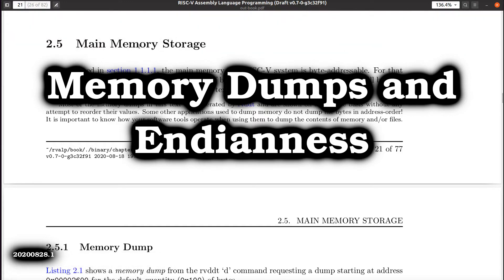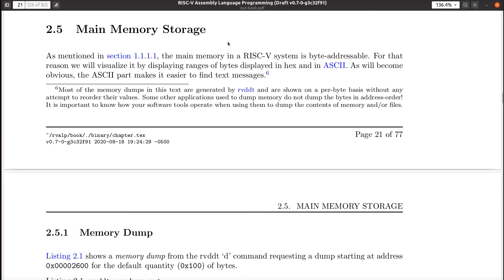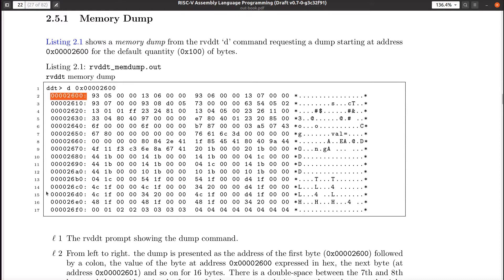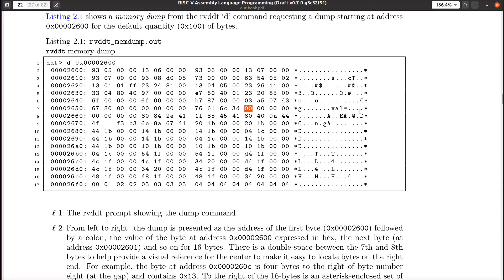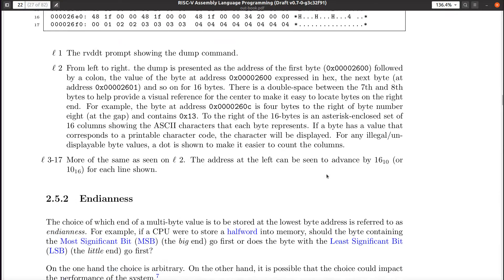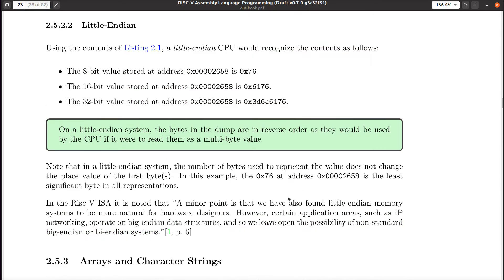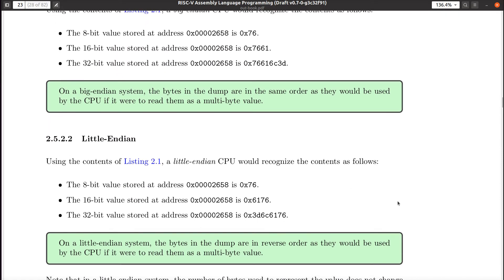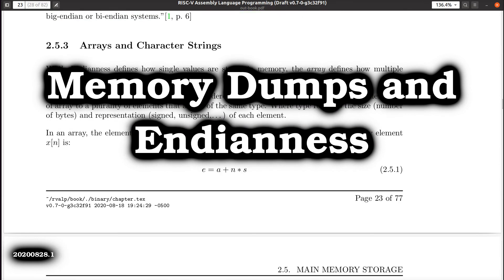Computer Memory Dumps & Endianness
A discussion of memory, dumps and endianness.

The notes shown in this video are available for free